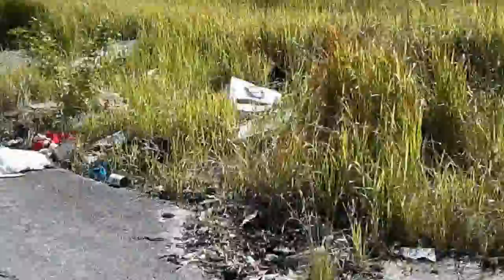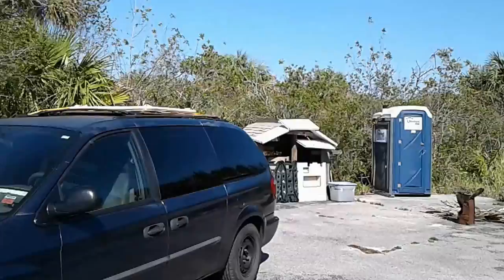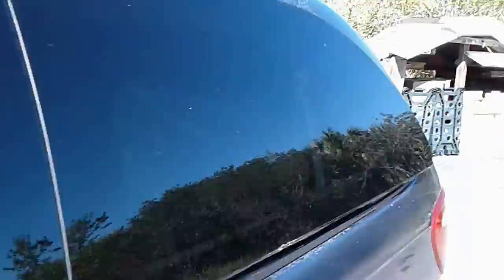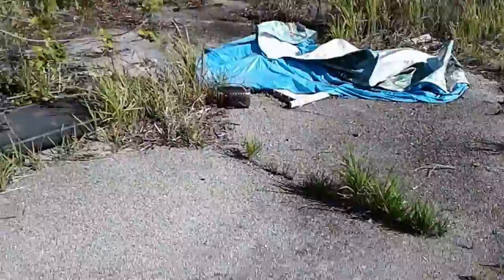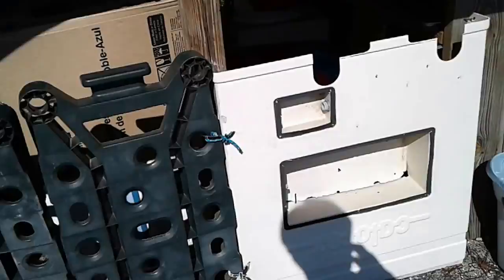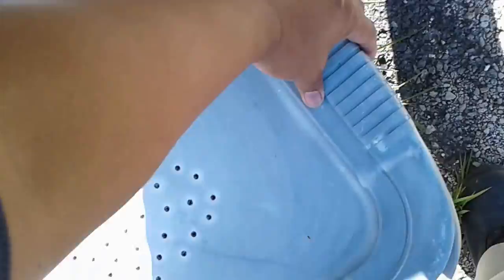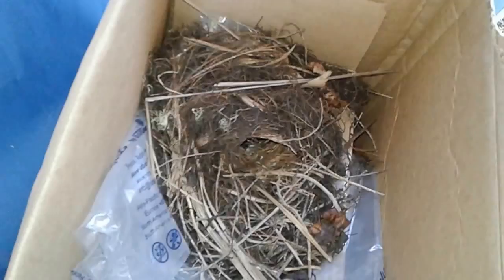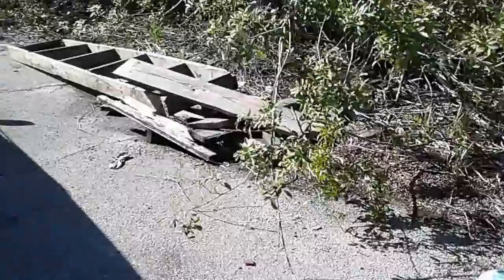Shopping For The Bug Out Yurt (V525) Bushcraft Primitive Technology Urban Survival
I decided to make a supply run in The Compound for items for The Yurt.